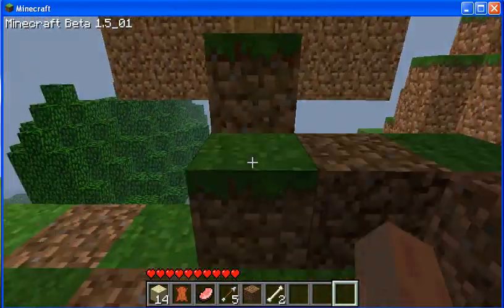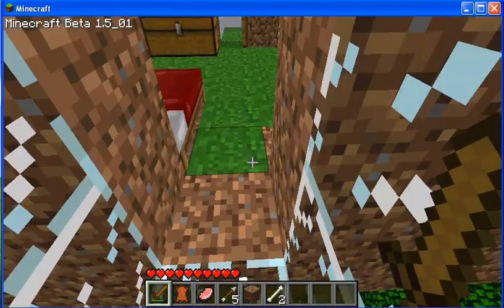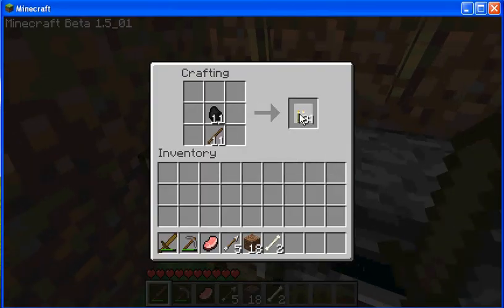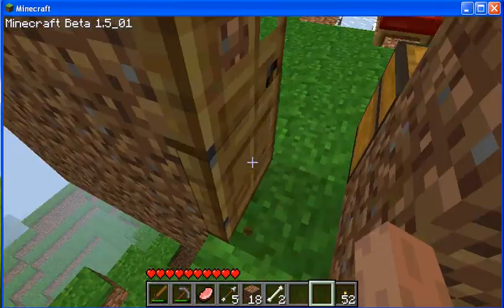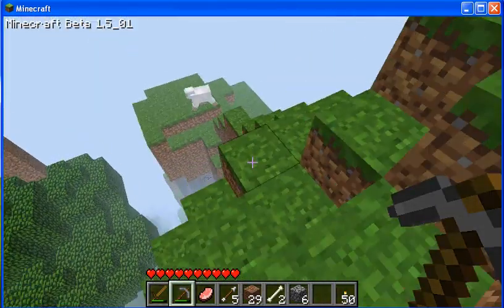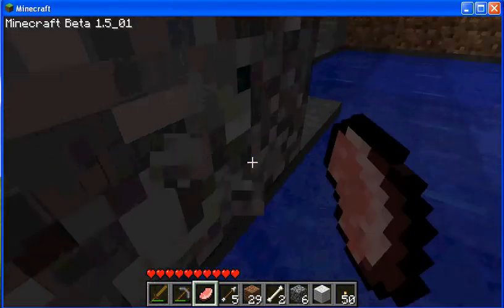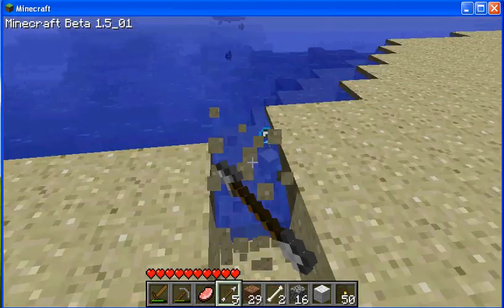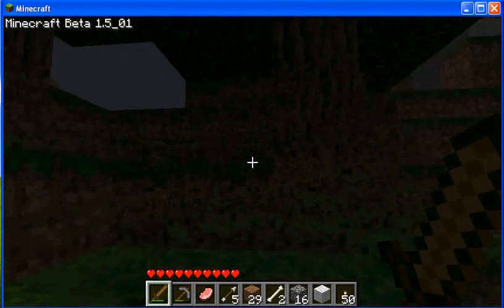killerkris14's Let's Play - minecraft - DAY 5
the 5th installment of my lets play im 5 away from posting this playlist on minecraft forums